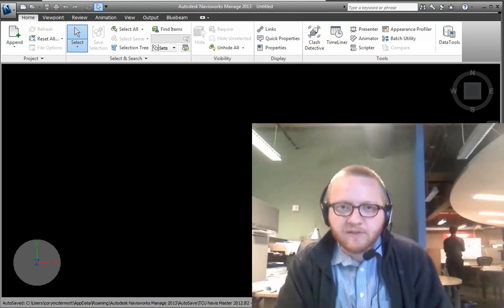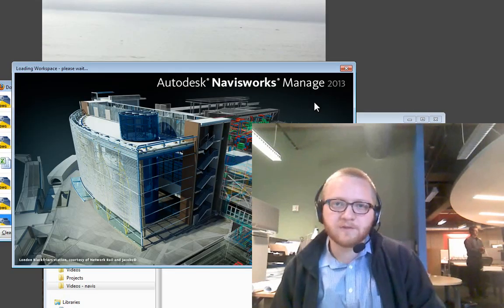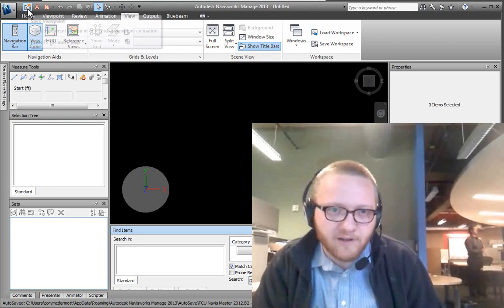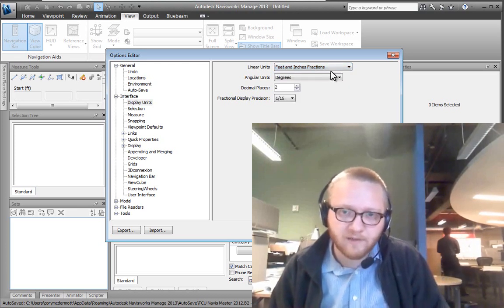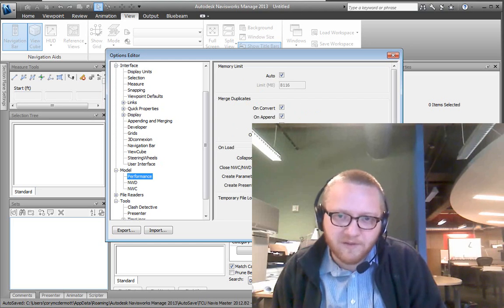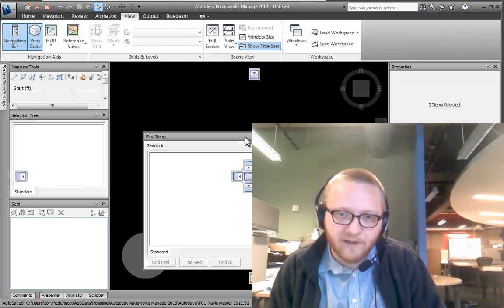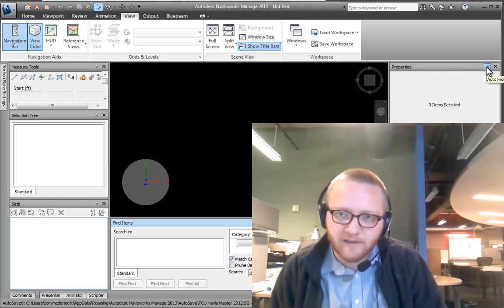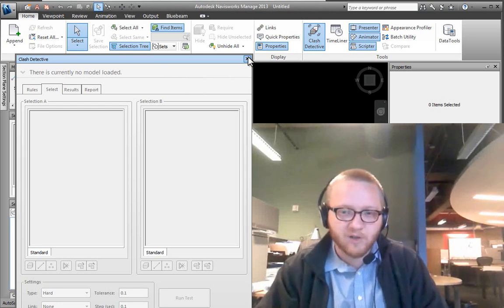Navisworks Training- Basic Options and Window Management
There are a few things in NavisWorks that will make your experience much better. Hopefully this video helps with that.

Cory